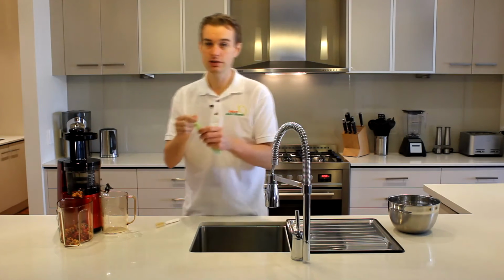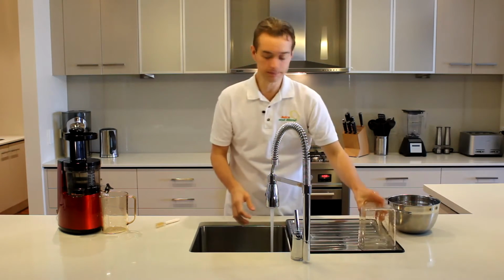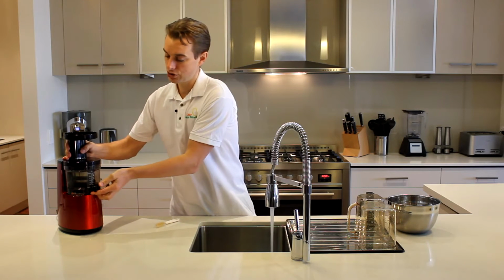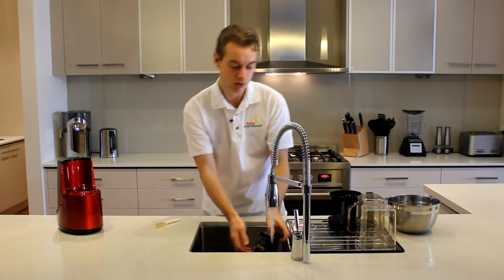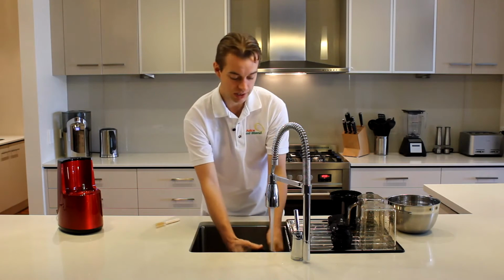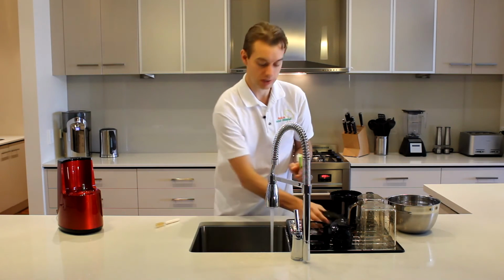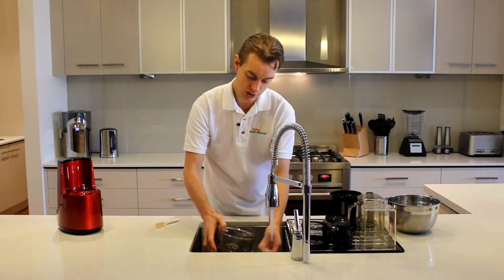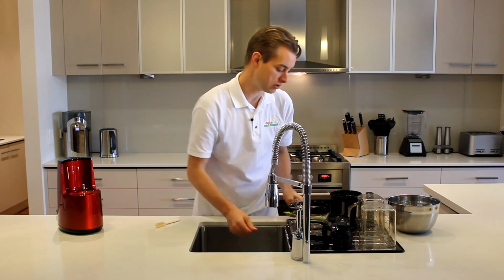Juice and Blend Cleaning - Hurom HH Elite Slow Juicer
In this video we show you how simple it is to clean the Hurom HH Elite slow juicer.

Join our Juicers and Smoothers list to receive weekly update of recipes, tip and more here: